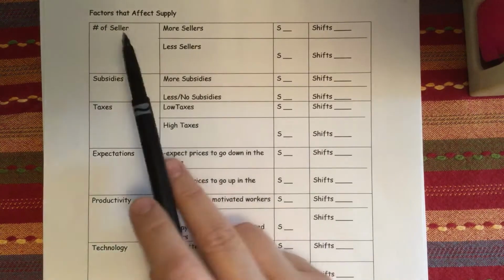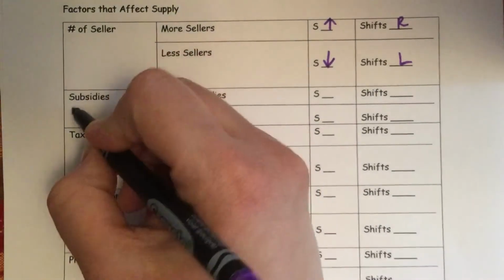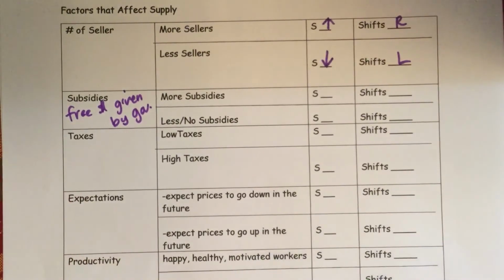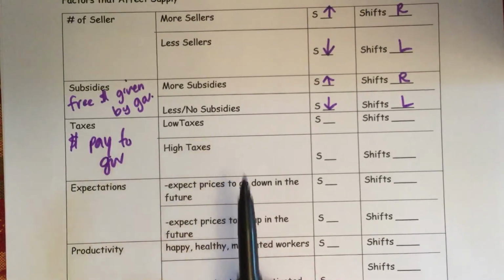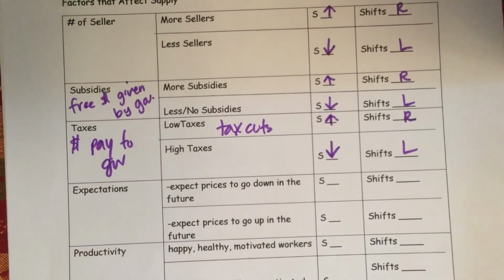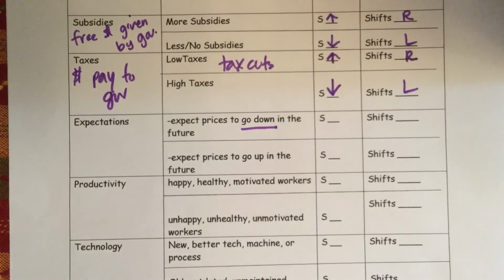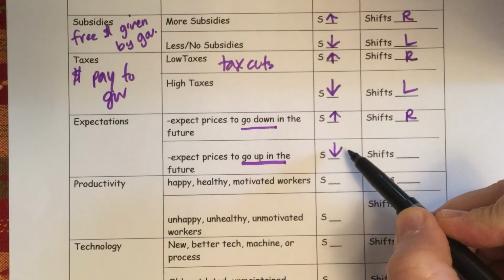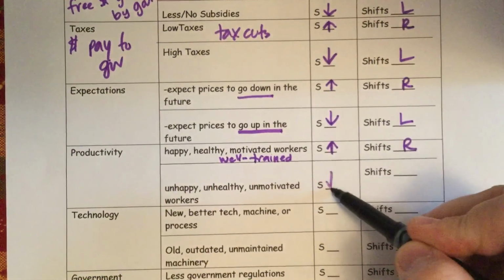Supply Video 3 (1of 2)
Factors that affect Supply